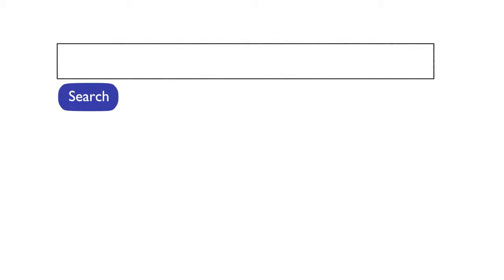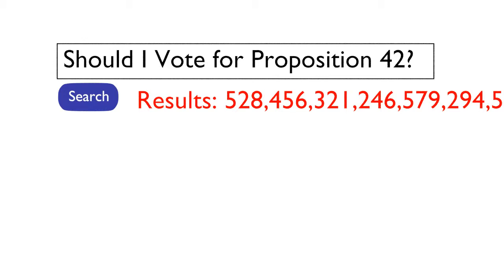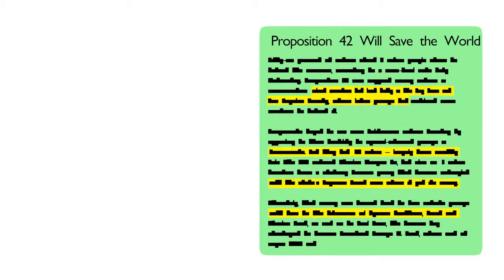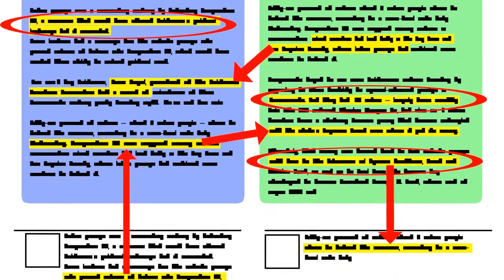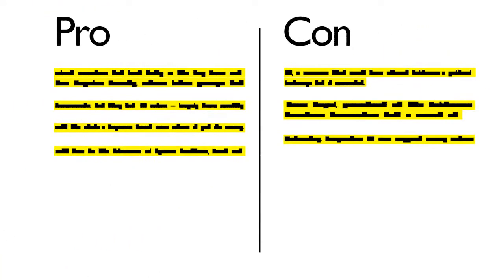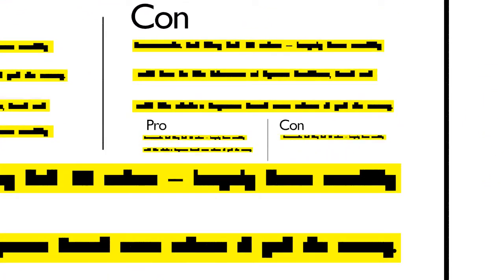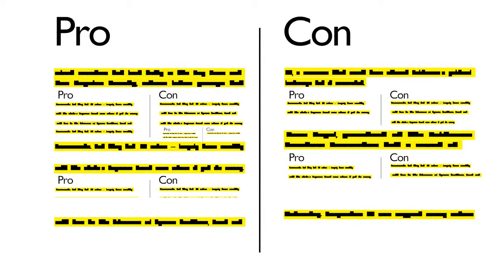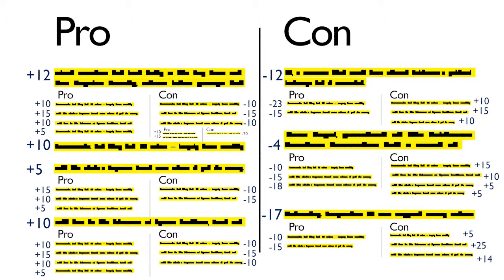Consensus Experiment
I describe the problem I am hoping to mitigate and a brief description of how I am going about it.